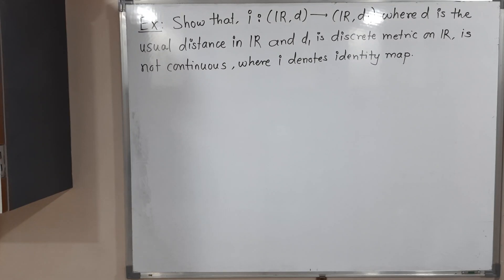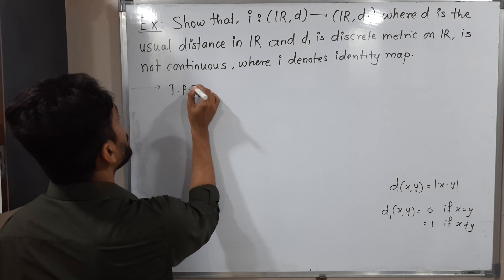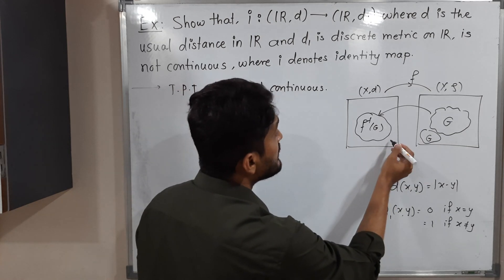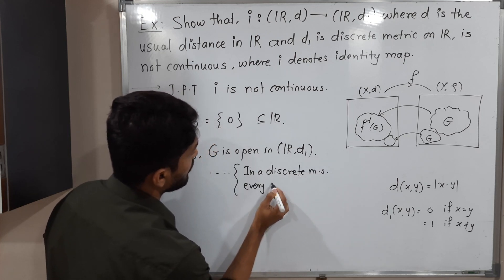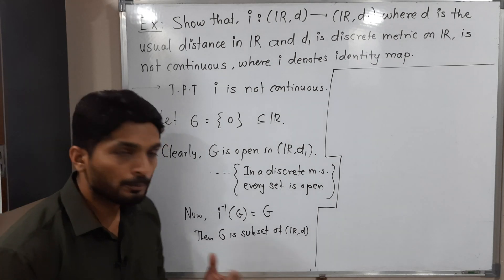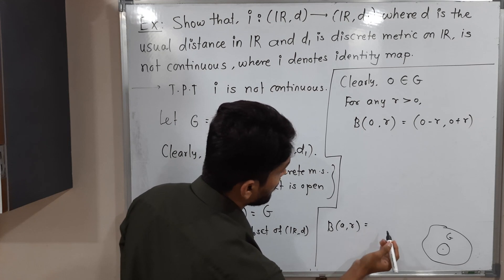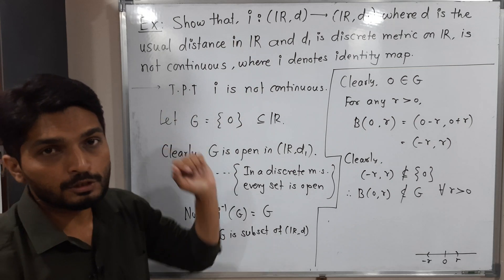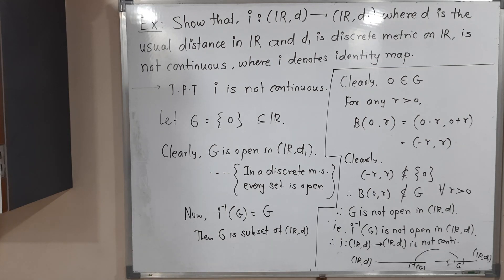Example of non-continuous Identity map | L12 | TYBSc Maths | Continuous Functions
Example of Identity map which is not continuous  | L12 | TYBSc Maths | Continuous Functions @ranjankhatu
non-continuous function
metic Space
identity map